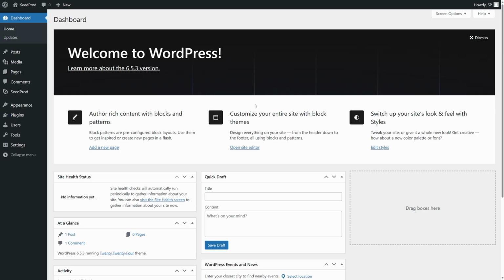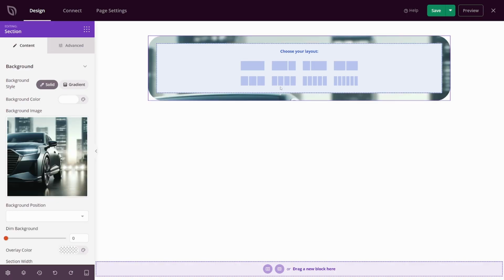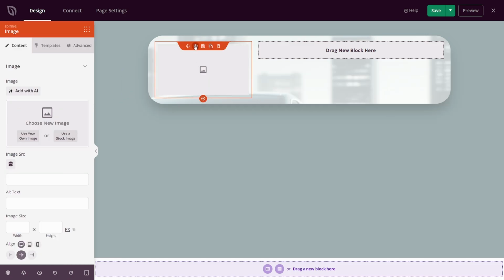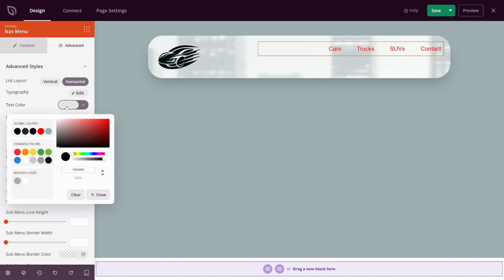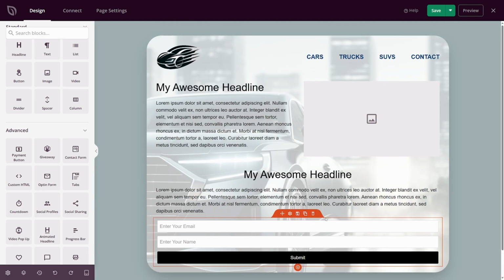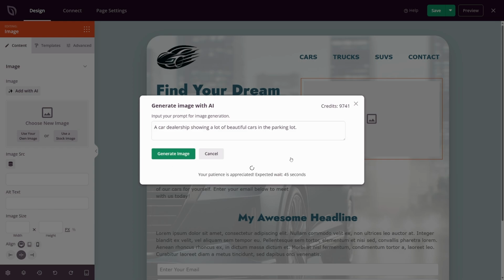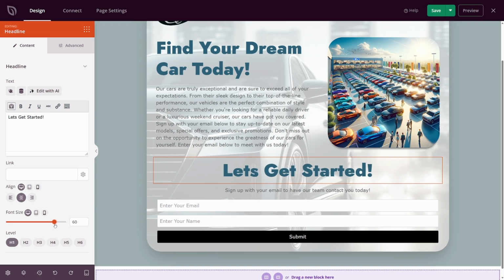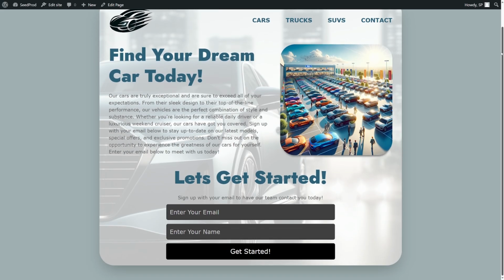How to Create a HIGH Converting Car Sales Landing Page...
In this WordPress page builder tutorial you will learn step by step how to build a car sales landing page for yourself or for your clients. The design will be fresh, modern, and use AI tools to help speed up the process while maintaining a high quality result.

Timestamps:
00:00 - Intro
00:28 - Create blank landing page
00:46 - Customize the page section
02:40 - Adding background colour
03:08 - Adding logo & menu
05:10 - Layout design with placeholders
05:59 - Adding landing page content
08:41 - Optin form customization
09:51 - Publish page live